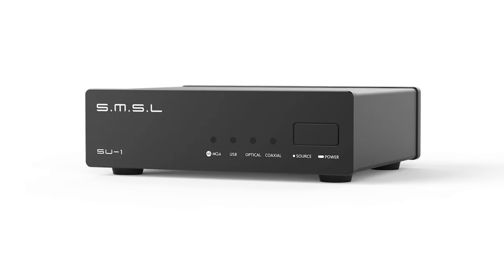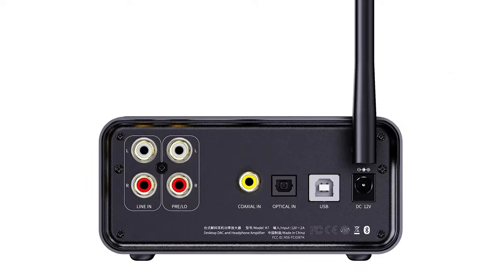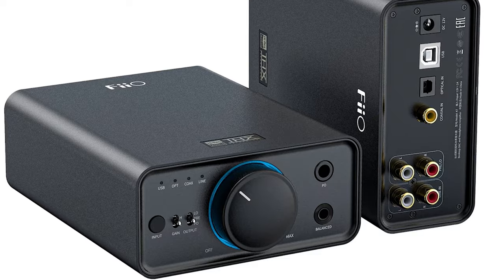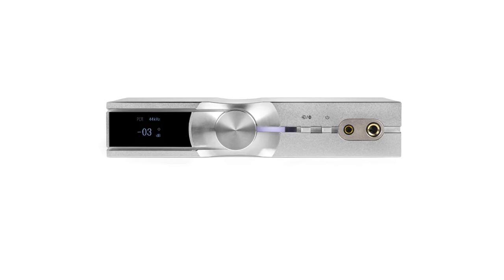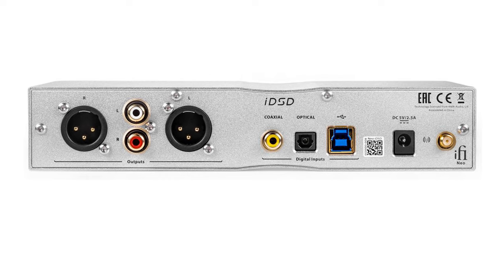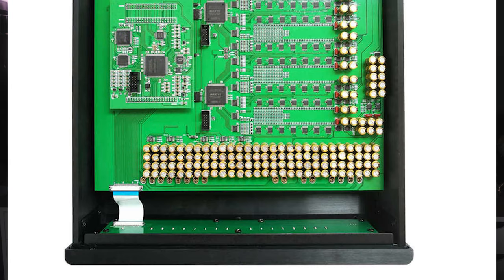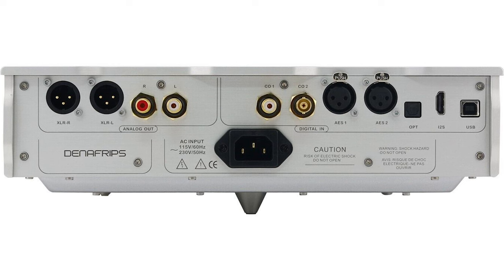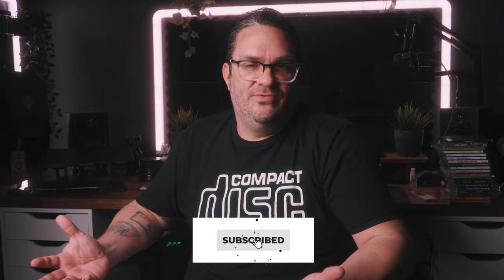The DAC You Need for Your CD Player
Upgrade your listening experience with the perfect DAC for your CD player. Find out what a DAC is and why you need one for your CD player in this video!

DACs Featured:

SMSL SU-1
FiiO K7
Schiit Modius E
Denafrips Pontus II

Other options:

Under $500:

Schiit Modi 3E

Over $1000
Denafrip Ares II
Holo Spring DAC

0:00 Intro
0:39 What is a DAC?
5:00 SMSL SU-1
5:48 FiiO K7
6:51 Schiit Modius E
8:30 iFi Neo iDSD
10:30 Denafrips Pontus II
12:33 Final Thoughts